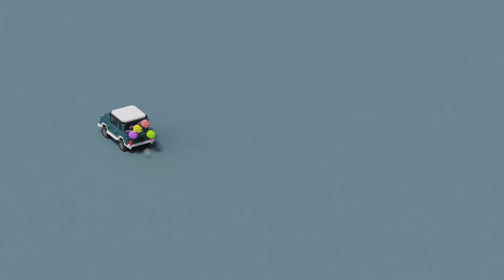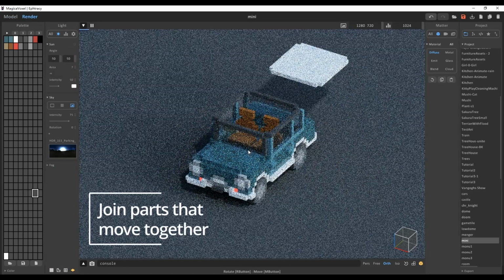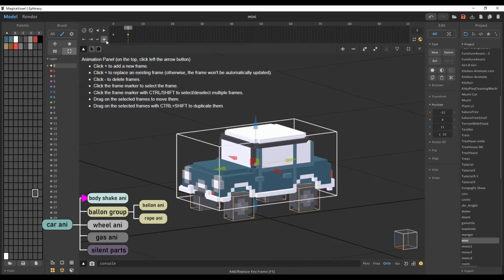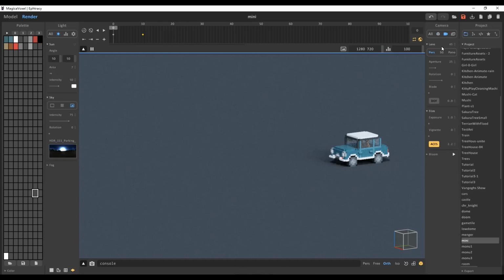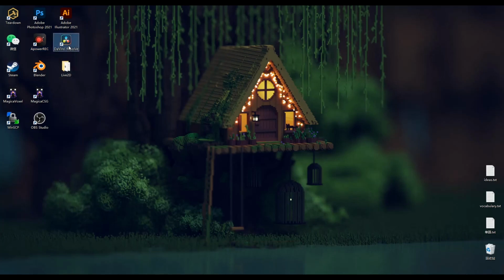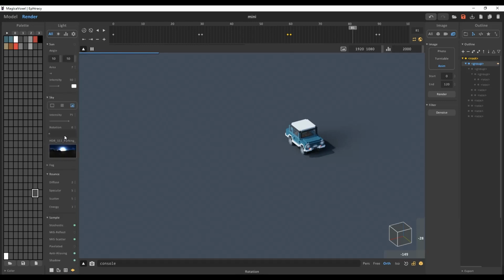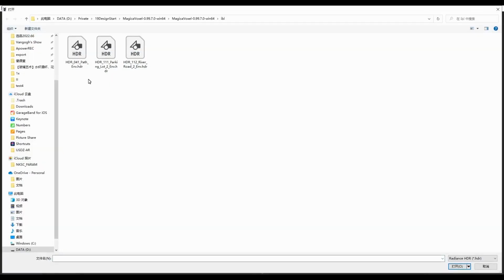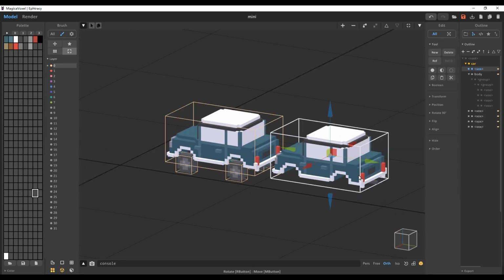Magicavoxel | Voxel Car Animation for Beginners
0:08 intro
0:39 introduce the model
1:33 car body shake animation
2:06 wheel animation
2:41 position animation
3:43 first render
4:29 merge images to movie clip
5:39 check the animation
5:44 adjust move of car
7:09 update animation and check(1st)
8:08 expand length of animation
9:47 update animation and check(2st)
10:30 add ballon animation
14:42 add dog
16:06 add gas animation
19:38 adjust render effect
20:21 outro